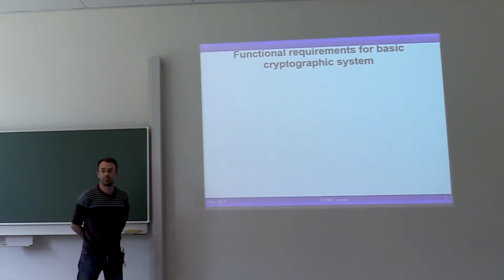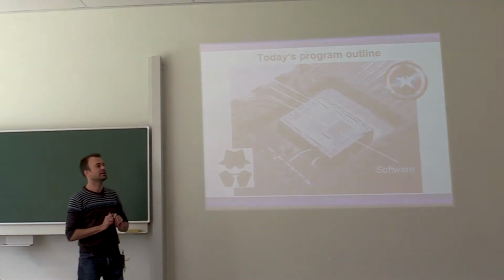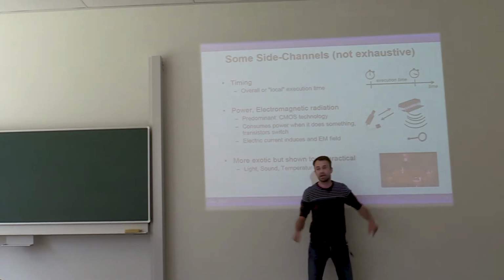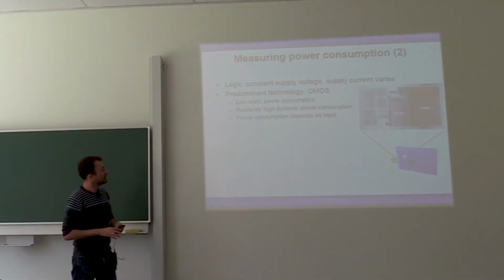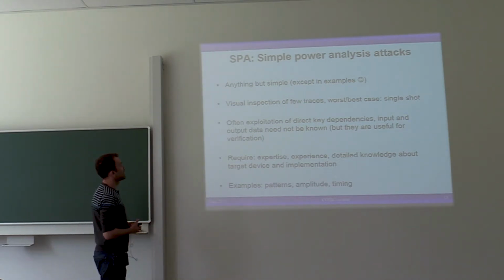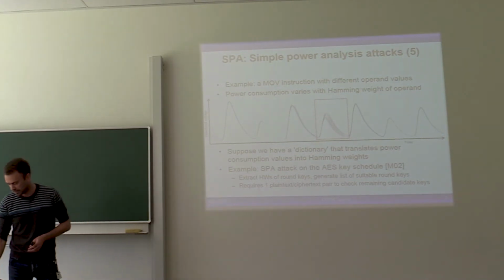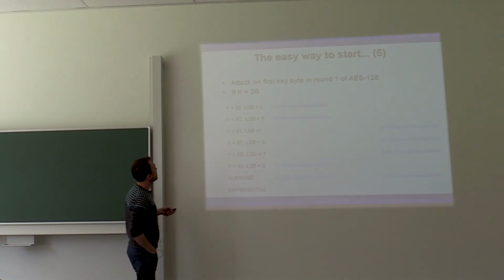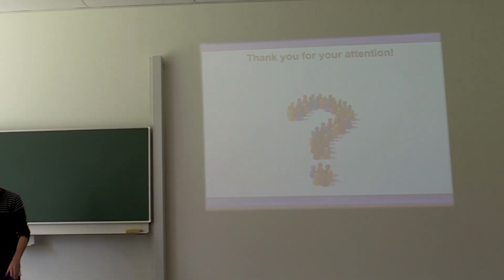COSIC Course 2019 - HW sec. overview & Side channel attacks, Benedikt Gierlichs (KU Leuven)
COSIC Course (Leuven, 7th June 2019)
Hardware security overview & Side channel attacks, Benedikt Gierlichs (COSIC, KU Leuven)